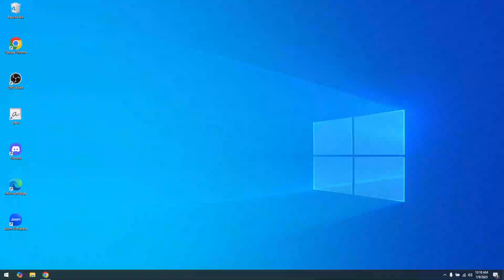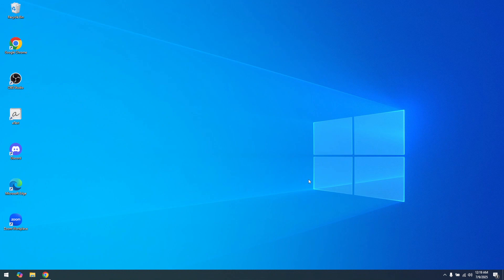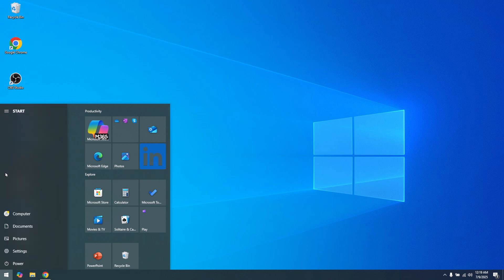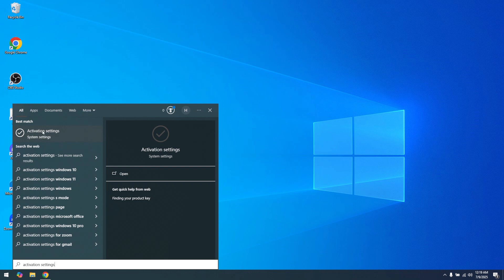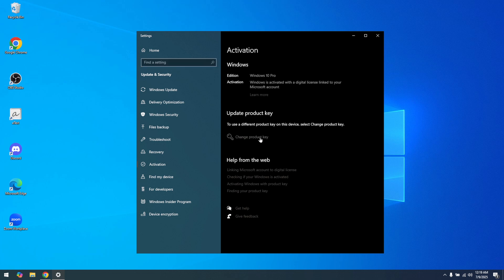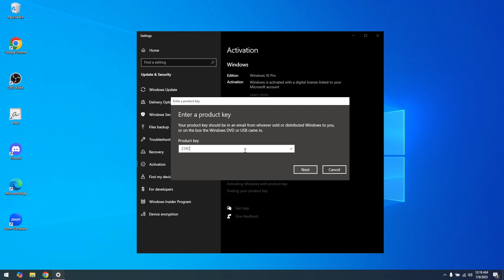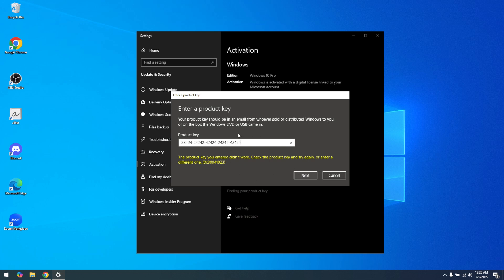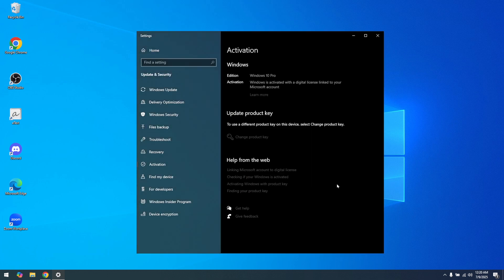How to Activate Windows 10 Txt [2025 Full Guide]